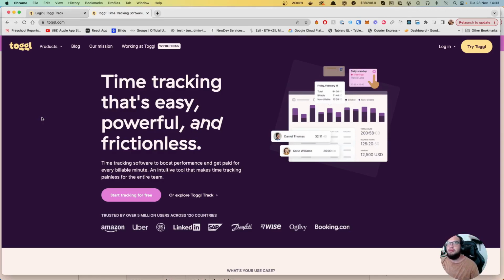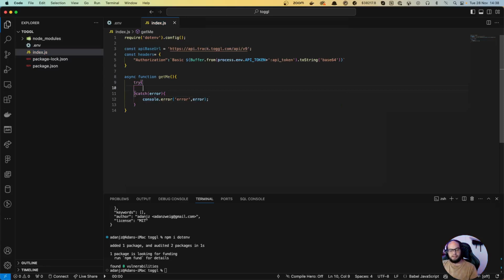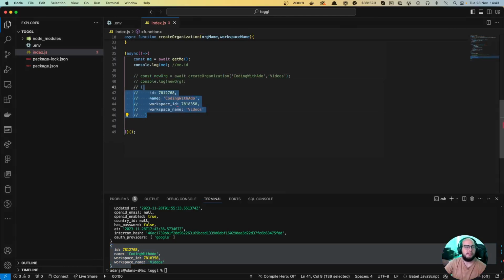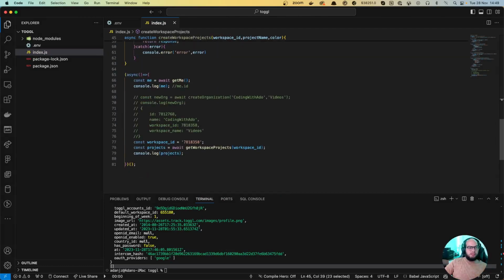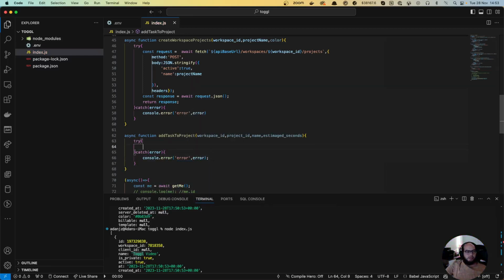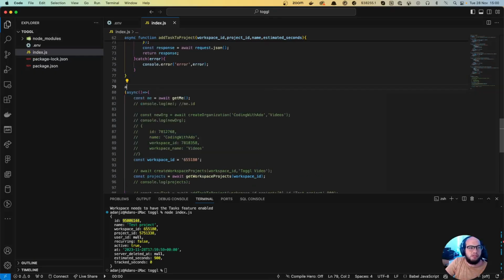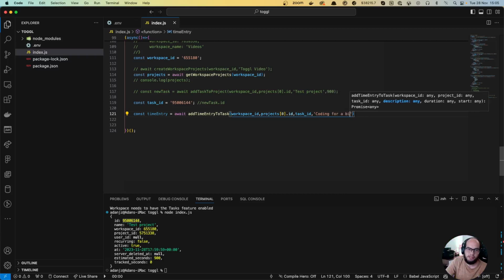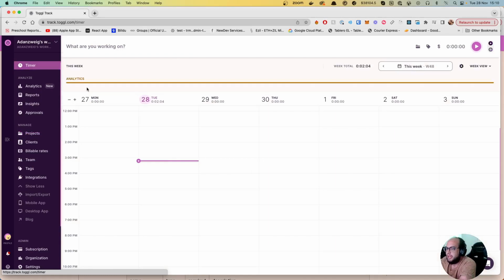Master Time Tracking with Toggl: A Coding Tutorial for Building a Powerful API Integration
👨‍💻 Join me in this step-by-step coding tutorial where I dive into the world of time tracking with Toggl Track's API! Whether you're a seasoned developer or just starting out, you'll gain valuable insights into API integration and how to manage your time tracking tasks programmatically. 🚀

- **Setting Up**: How to set up your environment and get started with Toggl Track's API.
- **API Exploration**: Understanding the Toggl Track API and its capabilities.
- **Hands-On Coding**: We'll code together! From fetching user data to managing projects and tasks.
- **Real-World Application**: Learn how to create organizations, workspaces, projects, tasks, and log time entries - all through code!
- **Error Handling**: Tips on handling common errors and debugging.

- Developers interested in API integration.
- Anyone who wants to automate their time tracking.
- Teams looking for a custom solution to manage their Toggl Track data.

✍️ *Feedback? I love hearing from you and am here to help!